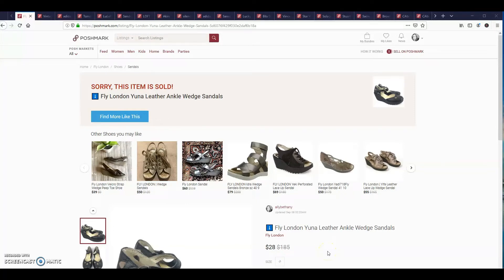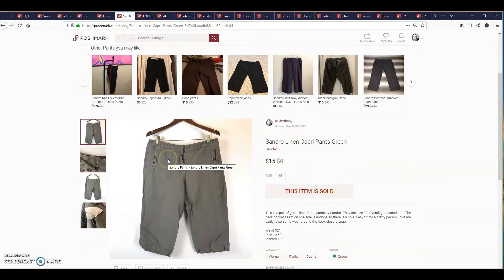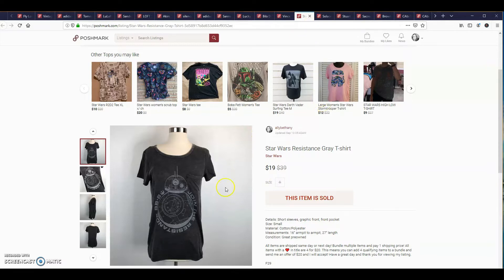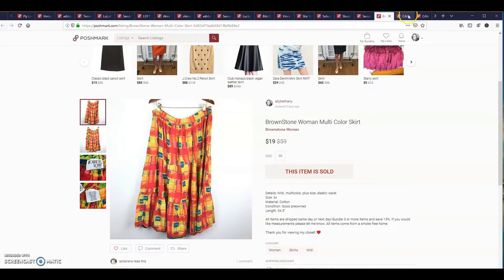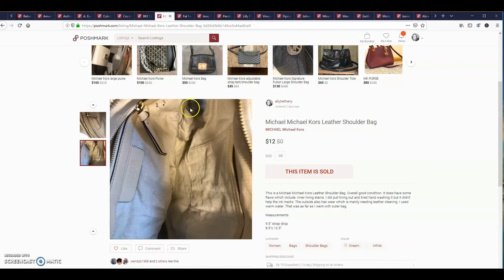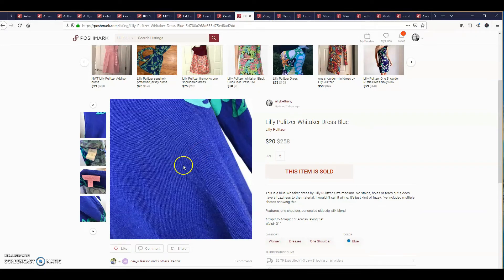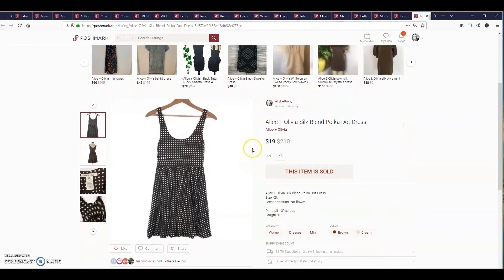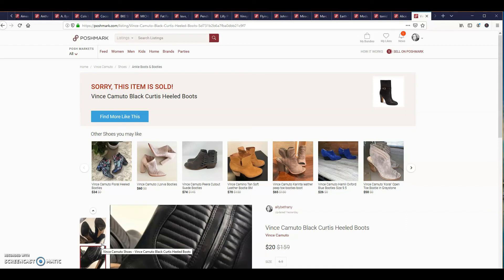What Sold on Poshmark September 8-14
This is what sold for me on Poshmark September 8-14

for lots of helpful information about reselling, working at home, saving money and c ouponing!
Wanna join Poshmark?

Use my code 'Allybethany' and get a free $5 credit.

Looking to Buy a Mannequin, polymailers or other reseller tools?